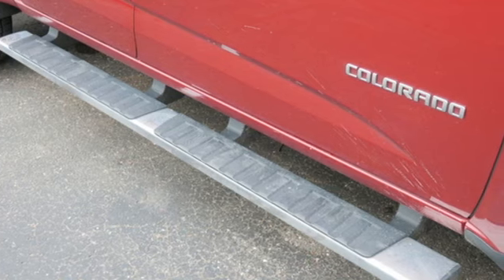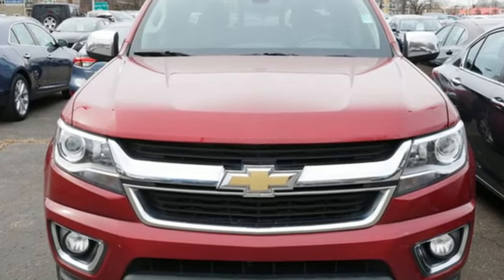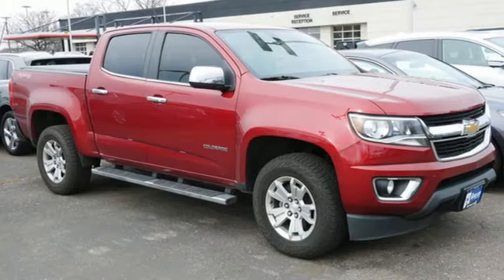2019 Chevrolet Colorado Minneapolis MN St-Paul, MN M000408T - SOLD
Year: 2019
Make: Chevrolet
Model: Colorado
Trim: 4WD Crew Cab 128.3 LT
Engine: 222 L V6 Cylinder Engine Cyl.
Mileage: 70770
Stock #: M000408T
VIN: 1GCGTCEN2K1242524

Mounds View Motor Company is a premiere Auto Dealer featuring a great selection of New, Used, and Certified Pre-Owned Cars, Trucks, and SUVs. Mounds View Motor Company is conveniently located in Mounds View, MN and services the surrounding communities, such as Saint Paul, Minneapolis, New Brighton, Roseville, Brooklyn Park, Brooklyn Center, Blaine, and Fridley.

Mounds View Motor Company prides itself on excellent customer service and upholds the long standing (Make) reputation. Whether you are taking advantage of a great APR Rate, Lease Special, Purchase Price, this Twin Cities Auto Dealer will assist with your next purchase all while assuring a hassle free car buying experience.